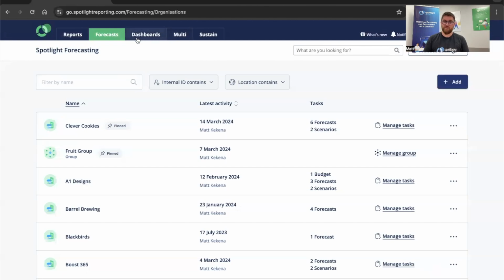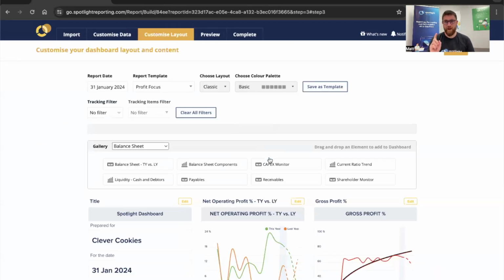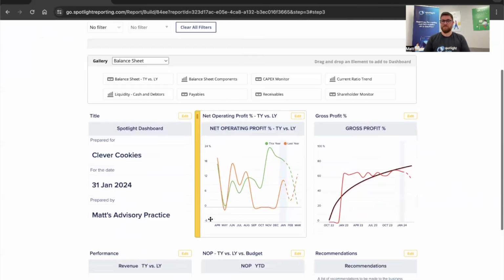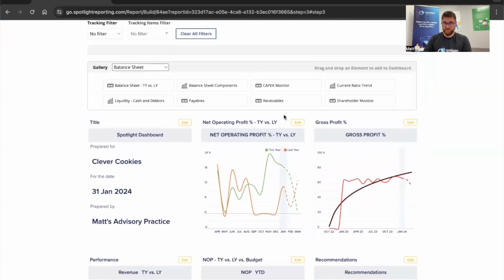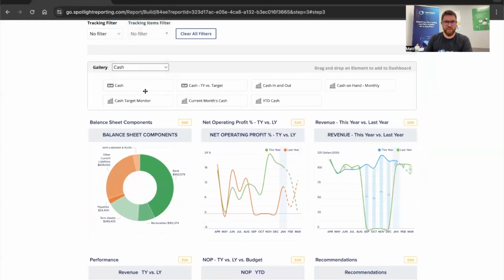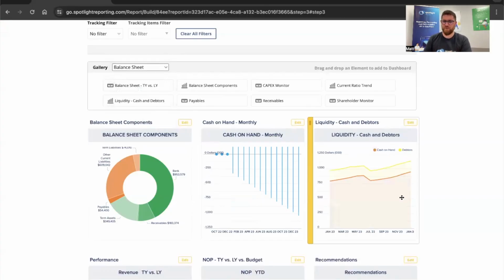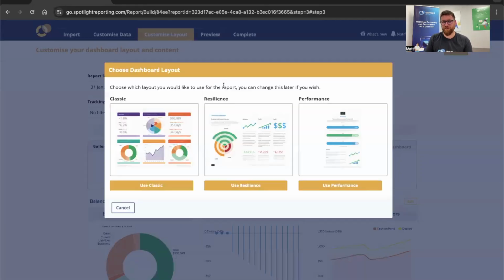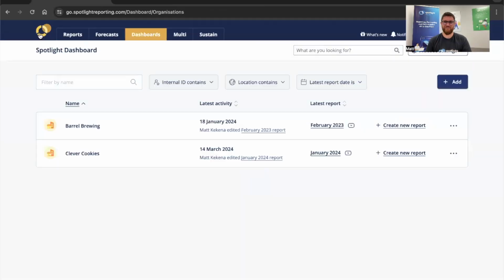How to Create and Adjust a DASHBOARD using Spotlight Dashboards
A spotlight Dashboard provides an instant snapshot of business performance to enable you to focus on what really matters.

Benefits:
- A wide selection of simple displays and charts
- Quick and easy to use drag-and-drop dashboard creation
- A holistic view of performance with financial and non-financial KPI reporting
- One page dashboards with 3x customisable layout options
- Use our non-financial integrations for a full 360 view of a business